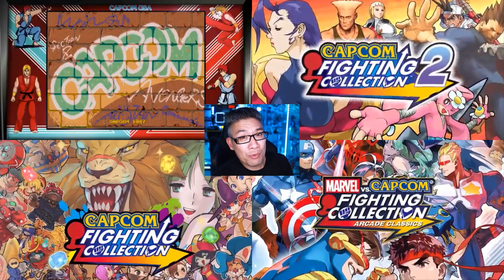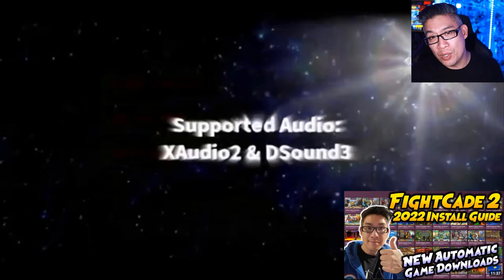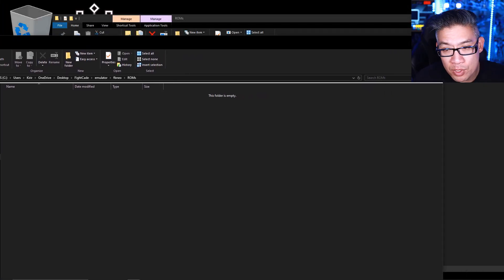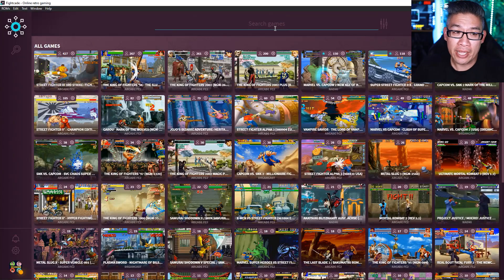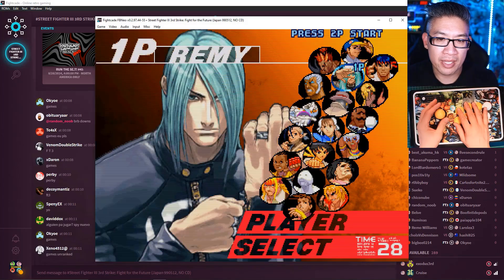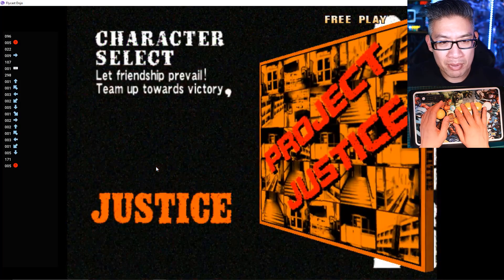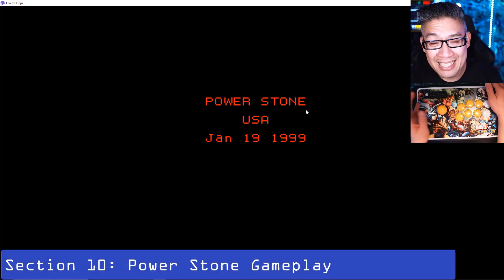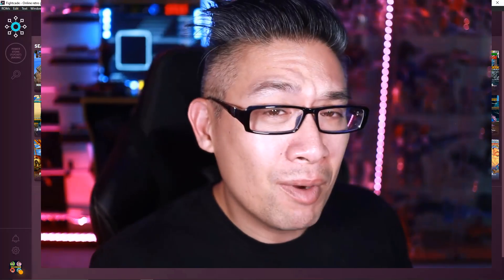FightCade Setup & Tutorial (2024 Install Guide)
Capcom has been on a rampage releasing classic arcade titles through their Fighting Collections, but you can play them all NOW!! Follow this quick tutorial to download and install FightCade within 5 minutes and start playing all these titles.

0:00 Intro
0:12 Section 1: Overview of Capcom Fighting Game Collections
2:26 Section 2: Download FightCade & JSON Files
3:16 Section 3: Install FightCade onto your PC
4:09 Section 4: Unzip JSON files to FightCade/Emulator Folder
4:58 Section 5: Login to FightCade & User Interface Demo
6:18 Section 6: Join A Game Lobby & Auto Download Rom
7:49 Section 7: Setup Controller/Joystick & Map Buttons
10:49 Section 8: Project Justice Gameplay
12:33 Section 9: Plasma Sword Gameplay
13:30 Section 10: Power Stone Gameplay
14:53 Section 11: Final Thoughts

Reaction